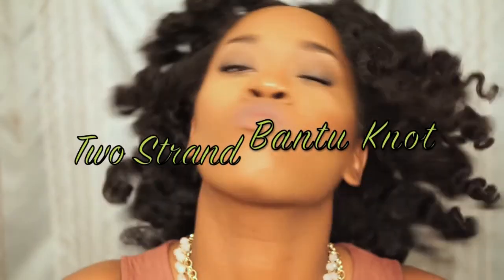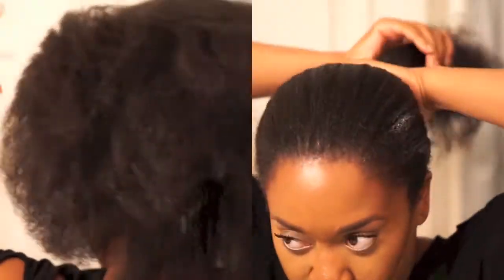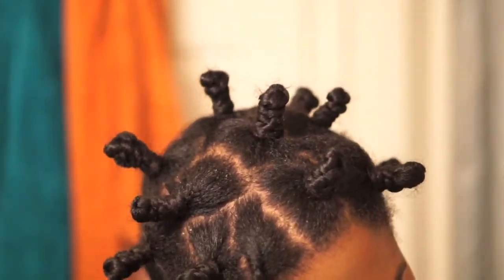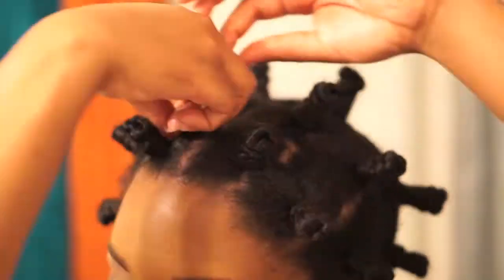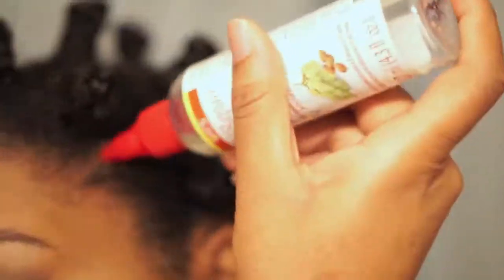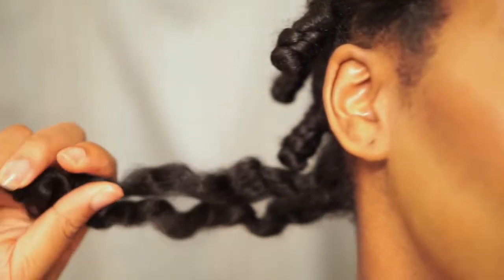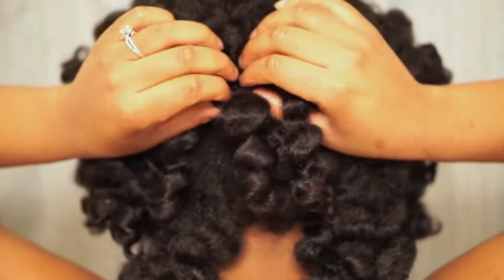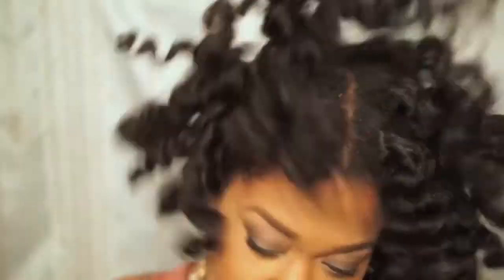Two Strand Bantu Knot Out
★★★Read the Information Below★★★
 Hello loves!

Just wanted to share with you my updated bantu knot technique, now that my length has changed.